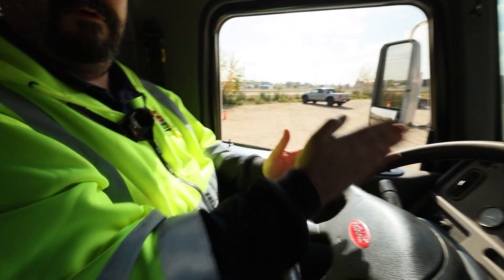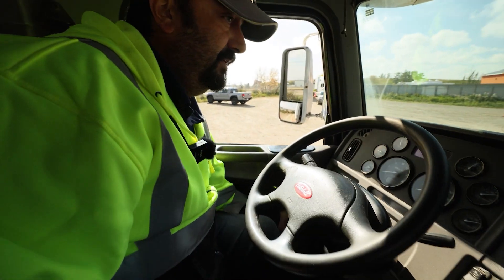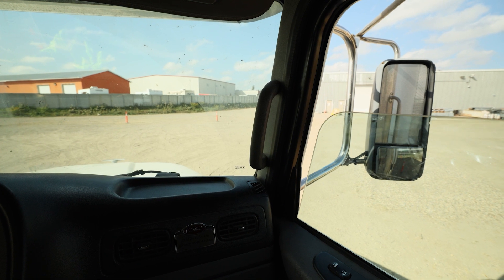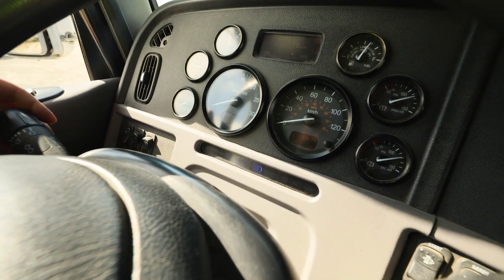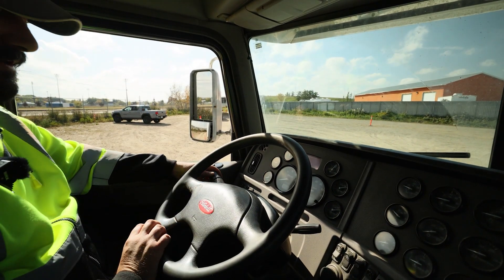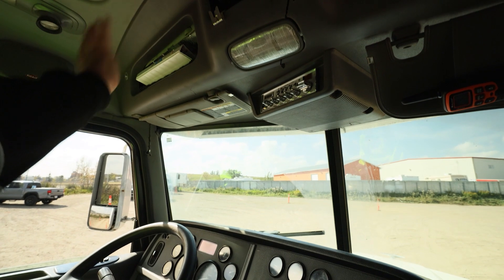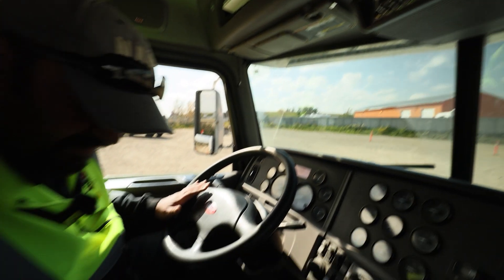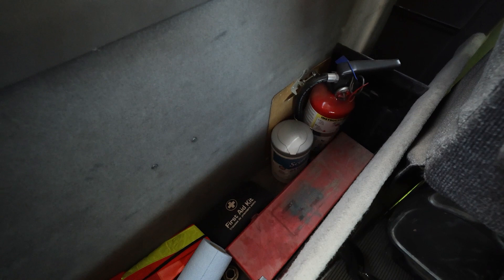Chapter 6 Interior Inspection